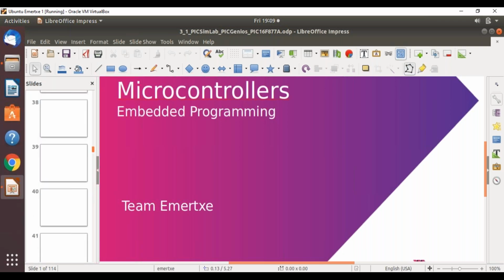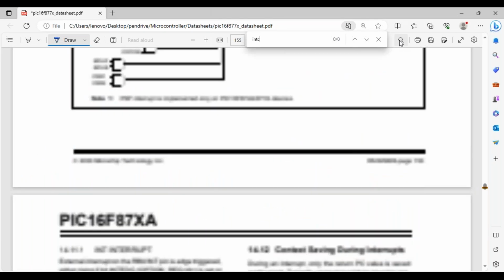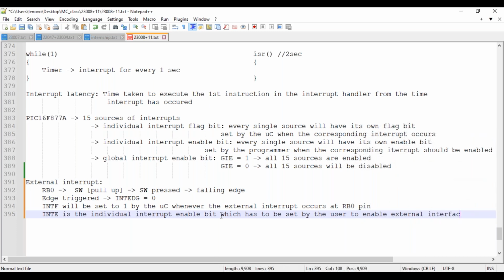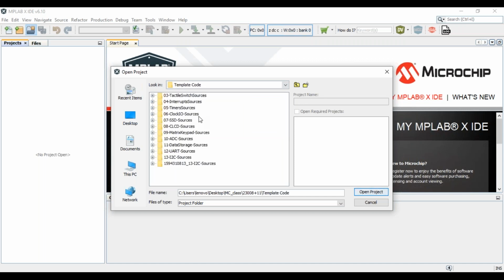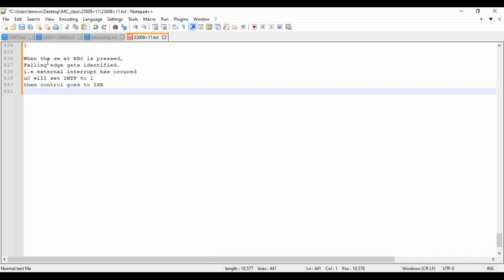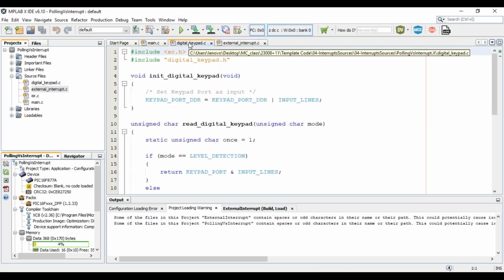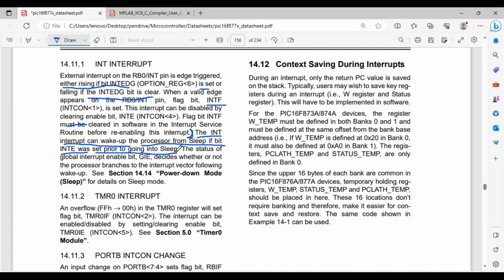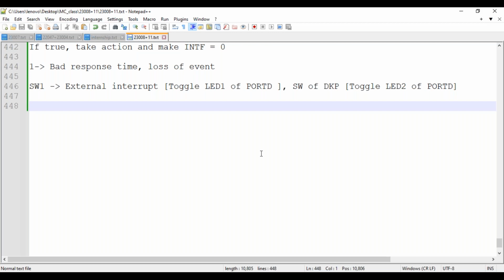C9 External interrupt, Polling vs interrupt